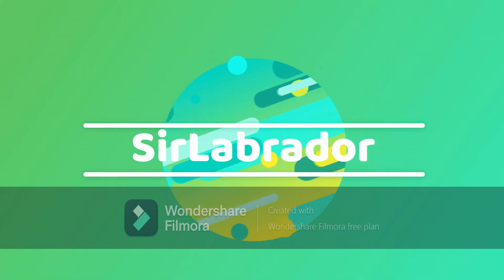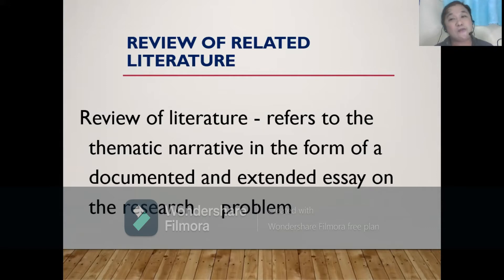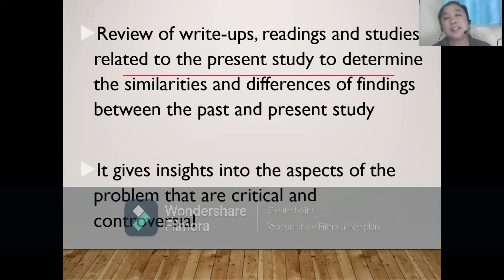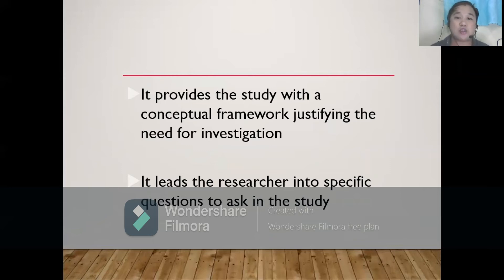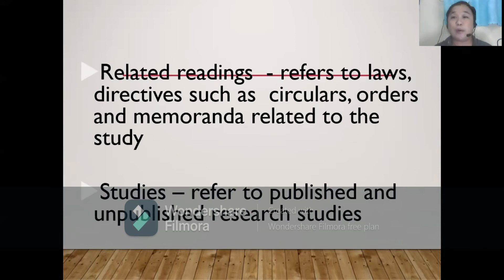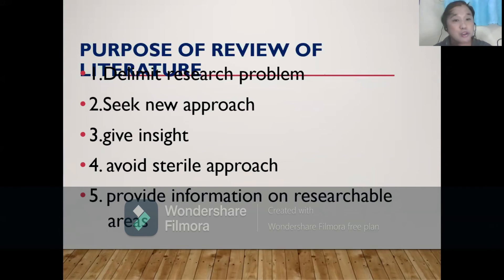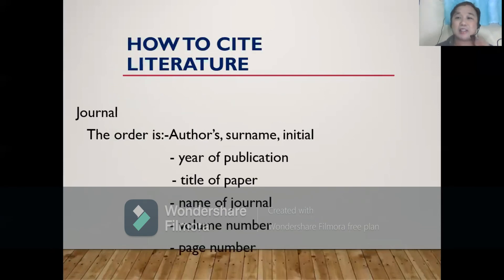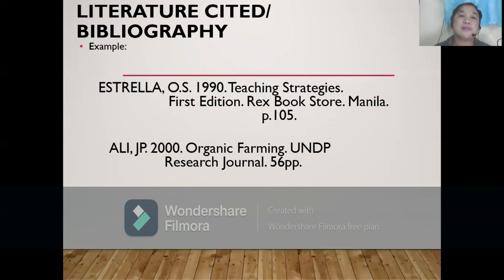Review of related literature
Preparing your chapter II